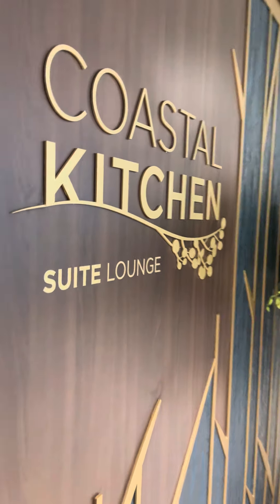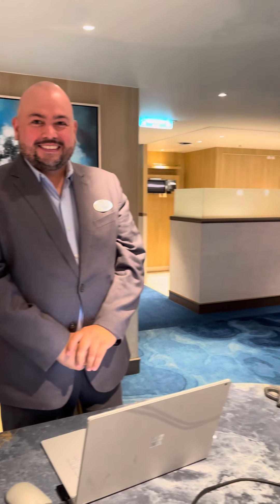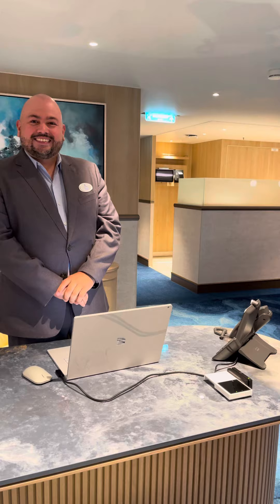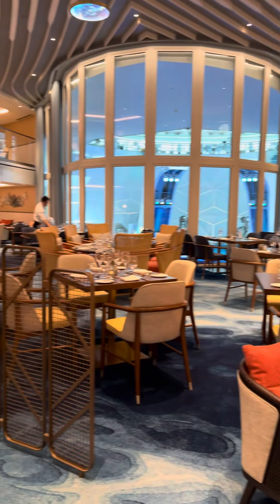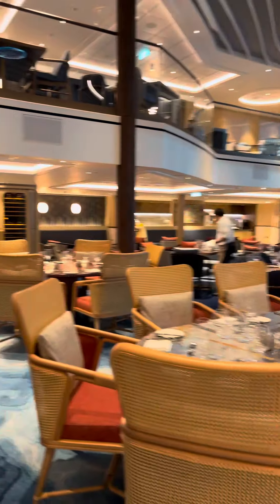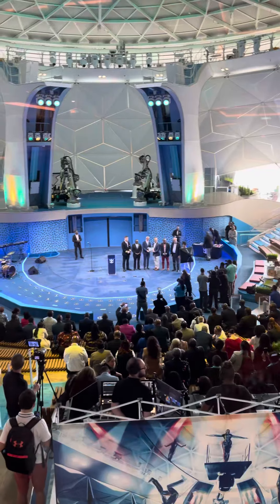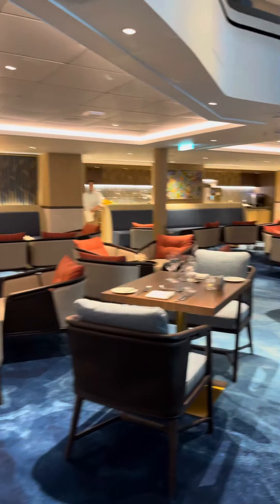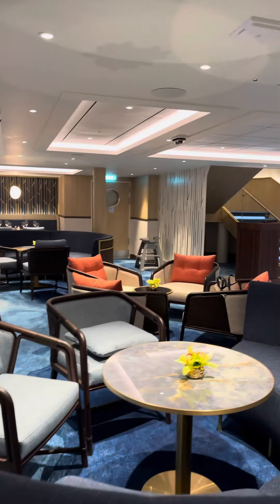Icon of the Seas - Coastal Kitchen Tour (Suite Restaurant)